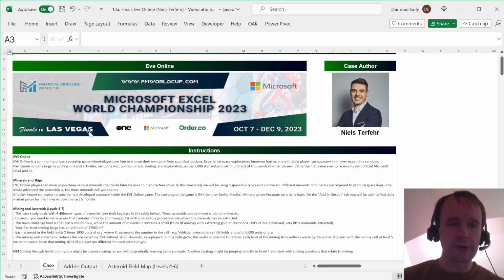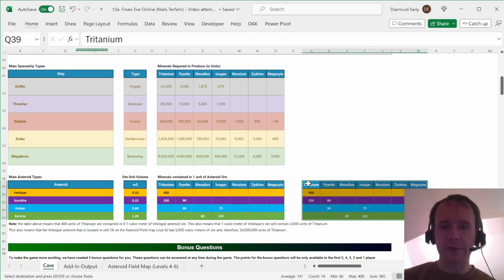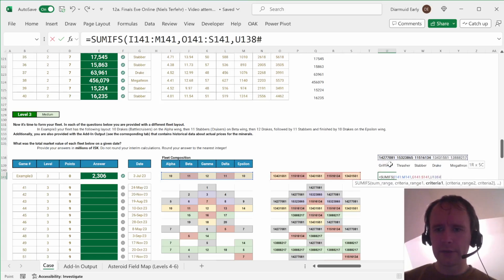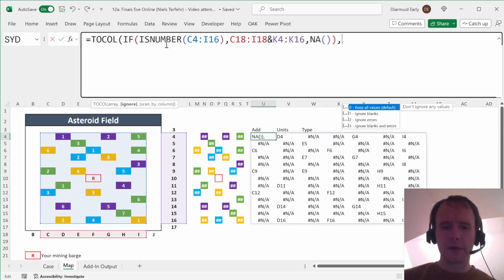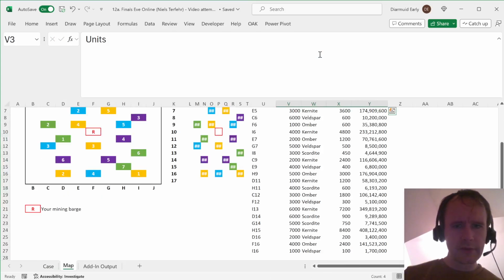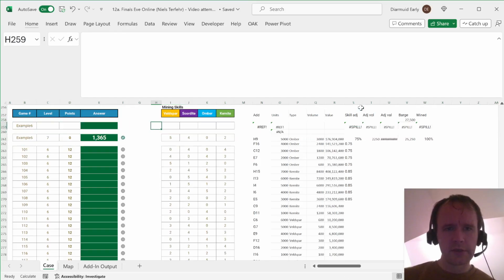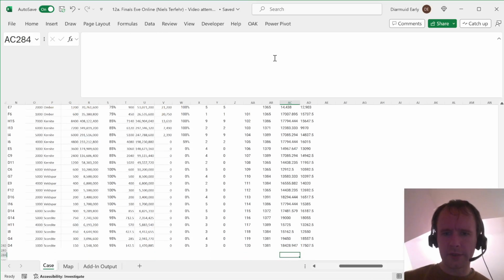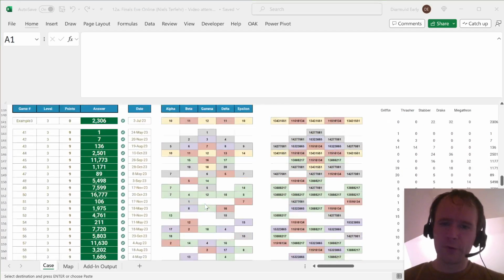Eve online Excel challenge - from the Excel World Cup final in Las Vegas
This is my attempt at the finals case from the Excel World Championship in Las Vegas, based on the video game Eve online.

Sections
00:00 Intro
05:40 Setup / L1 / L2 / B1
09:50 Price history / reading colors / L3
16:10 Bonus 2 / 3
18:58 Asteroid setup / L4
25:24 Level 5
30:27 Level 6 / bonus 4 / 5
40:22 Level 7

The thumbnail features two pictures by Bing create, one on the prompt "a poster for an esports event showing a spacecraft from Eve online on one side and a big green X on the other side", and one on the prompt "the world cup trophy with a big green X on a gold plate attached to it".